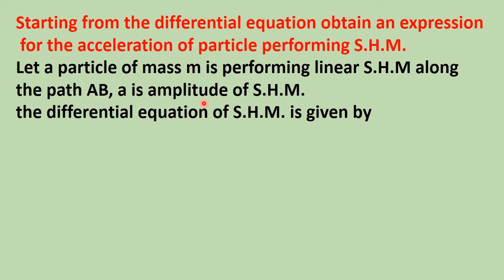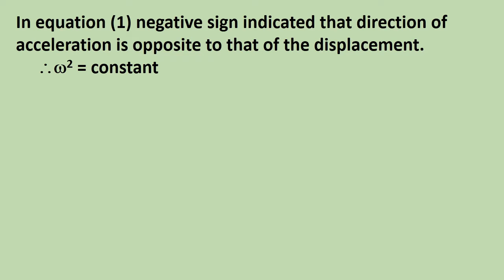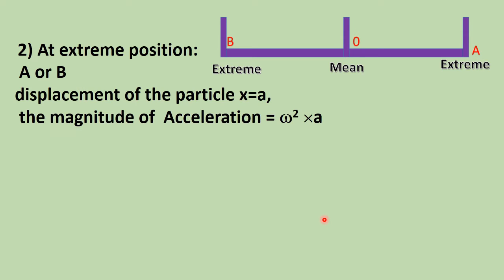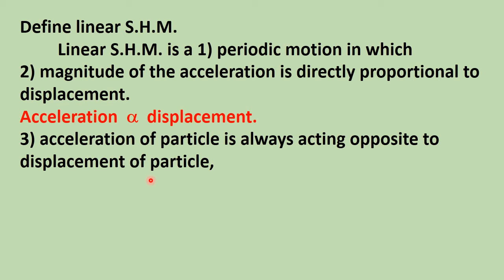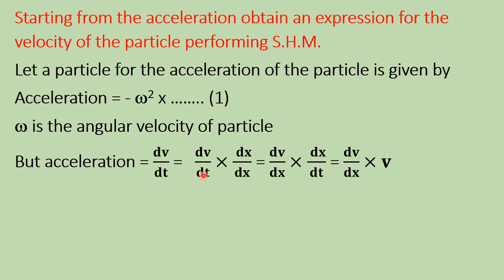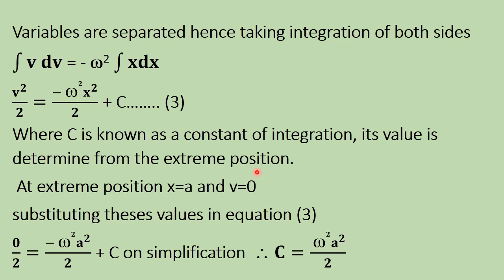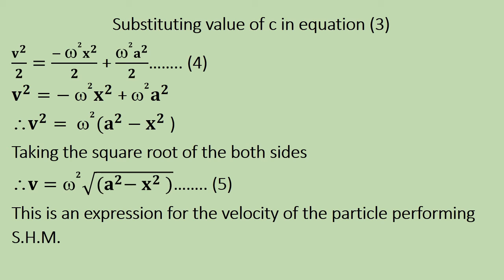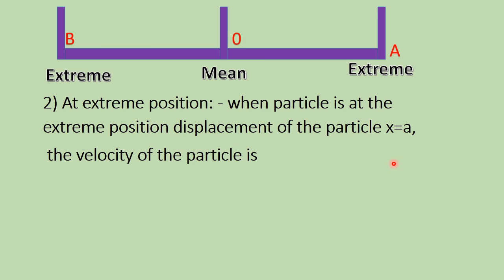OSCILLATION VDO 2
EXPRESSION FOR acceleration and velocity